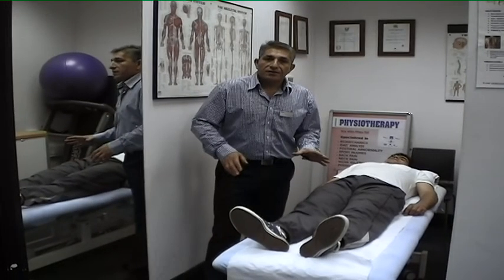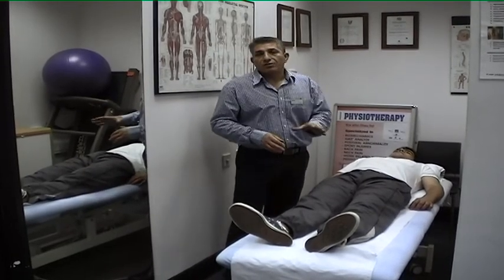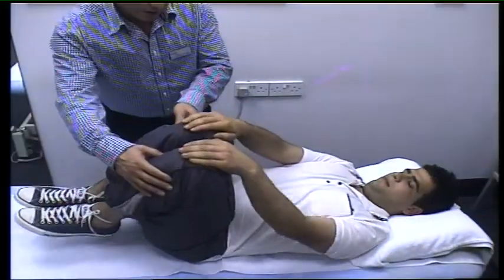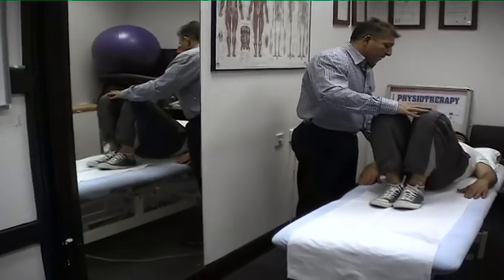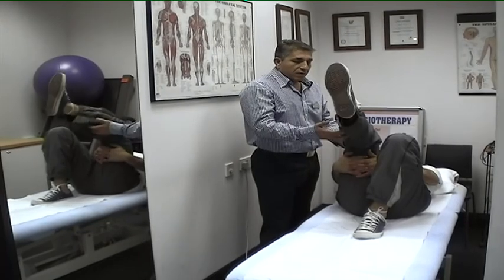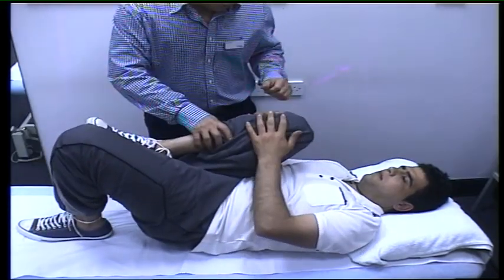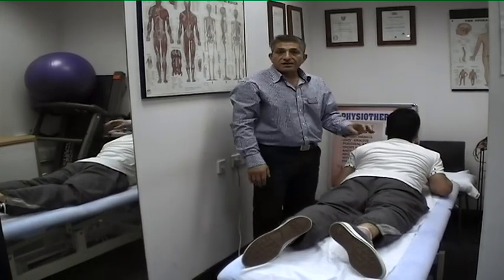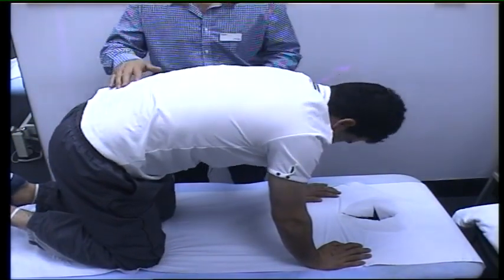🏋️‍♀️ Low Back Pain Exercises | تمرینات درد کمر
In this video, we demonstrate effective exercises for low back pain that can help strengthen muscles, improve mobility, and alleviate discomfort. Whether you're dealing with acute or chronic pain, these exercises can aid in your recovery and help you live a more active, pain-free life. 🌟

🎯 What You’ll Learn:

Stretching for Relief: Targeted stretches to ease tension in the lower back and improve flexibility 🧘‍♂️
Strengthening Exercises: Exercises to strengthen your core and lower back muscles, offering better support and reducing the risk of further injury 💪
Posture Correction: Simple tips to improve your posture and prevent back pain from recurring 🏃‍♀️
Mobility and Flexibility: Enhance your movement range with gentle exercises that help with daily activities 🔄
Pain Reduction Tips: Techniques for reducing back pain and preventing flare-ups through consistent exercise and care 🛑
🌟 Why This Matters:
Low back pain can affect anyone, and learning the right exercises is key to preventing injury and maintaining a healthy spine. By practicing these exercises regularly, you can build a stronger back, reduce discomfort, and feel better overall! 🏋️‍♂️

💬 Join the Conversation:
Have you tried these exercises? Let us know your experience or ask any questions in the comments below! 👇